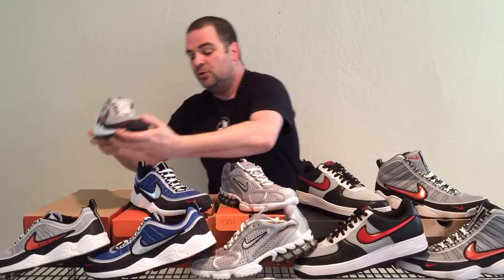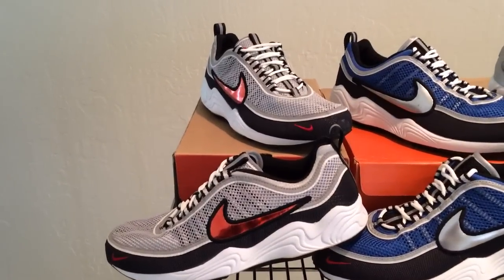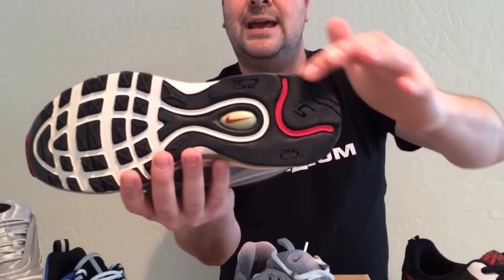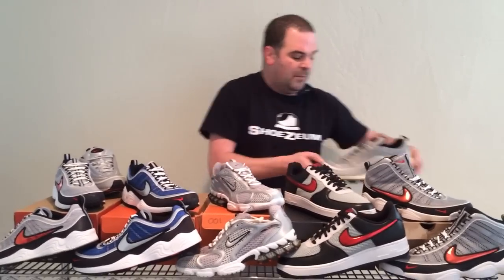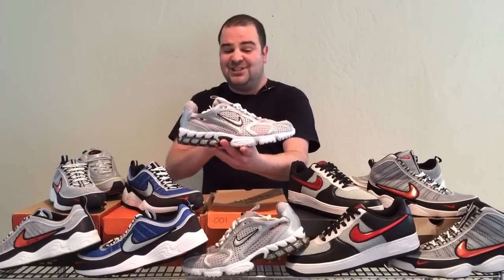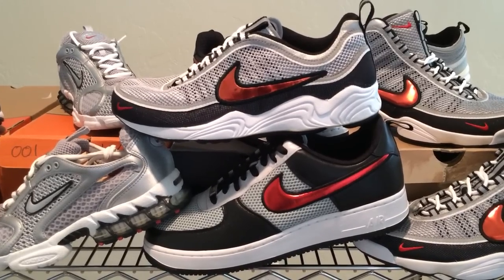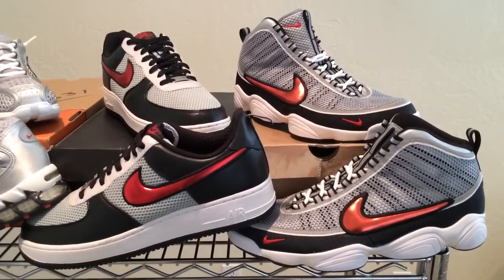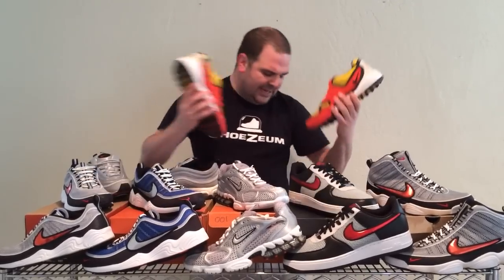ShoeZeum Nike Zoom Air and the Spiridon Family